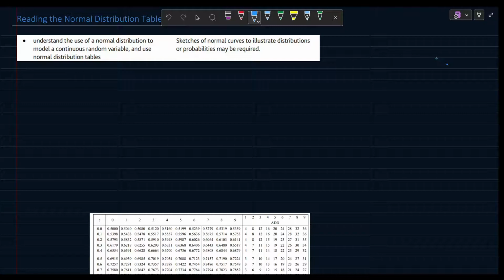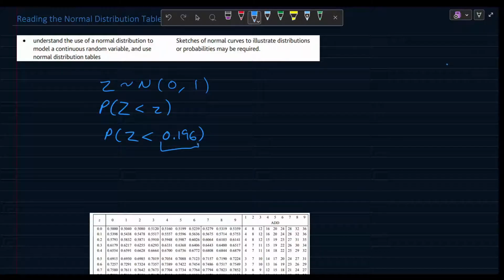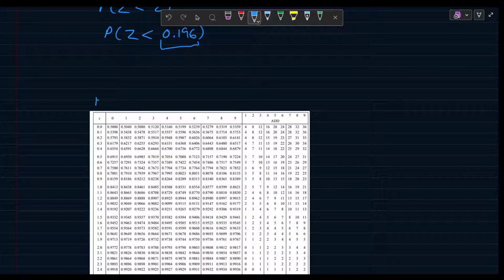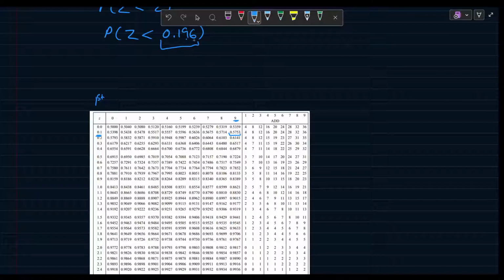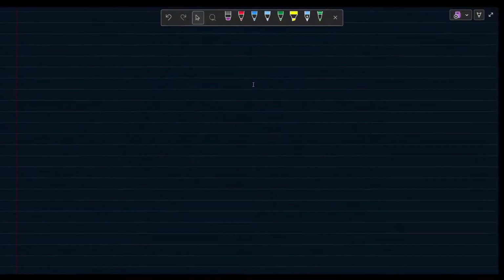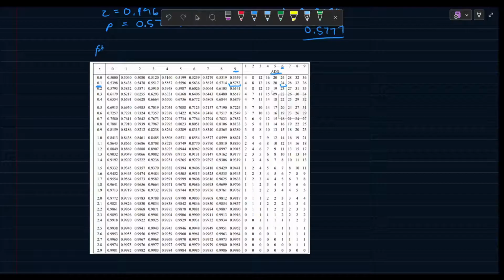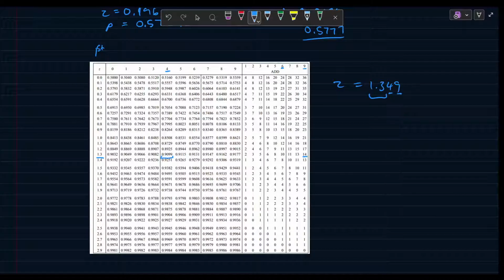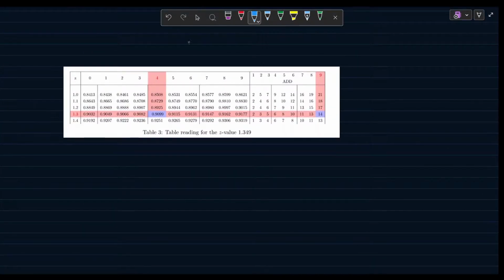CIE AS Level Math 9709 - Reading Normal Distribution Tables